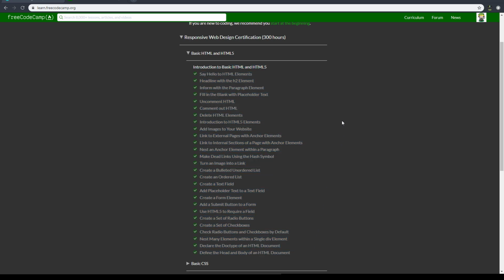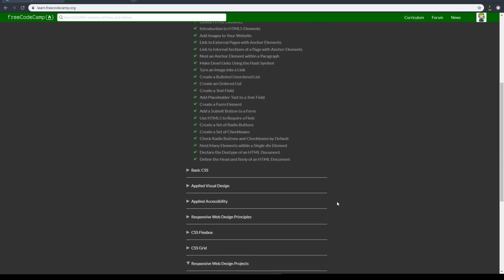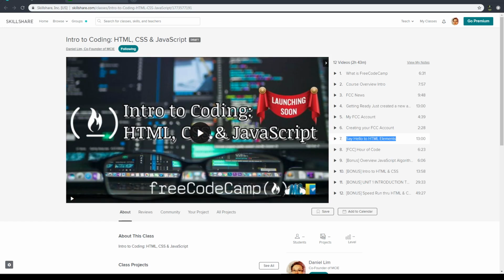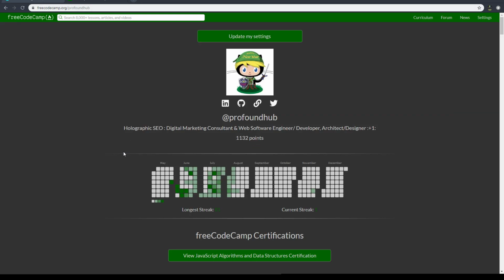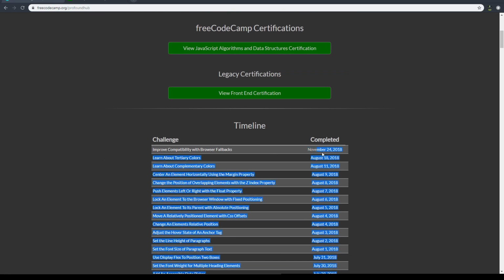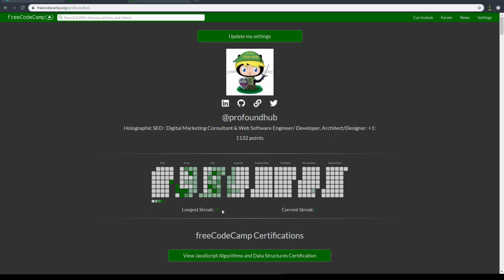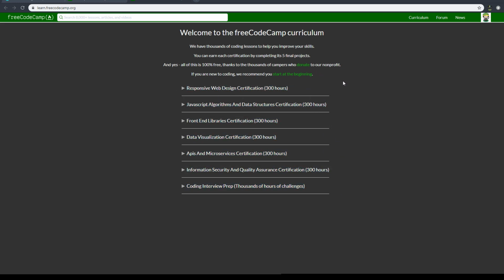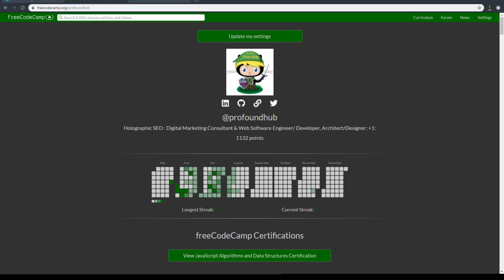Intro to Coding: HTML, CSS & JavaScript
This videos is part of a larger body of work and a seriese of videos on the Introduction to Coding: HTML, CSS & JavaScript

This videos is part of a larger body of work and a series of videos on How to Code!

* About MemberClouds: Thank you for coming to this YouTube Channel.
Follow deardanielim & memberclouds Online Here